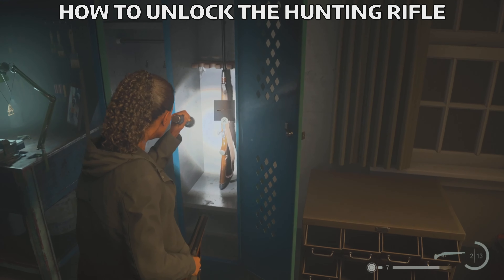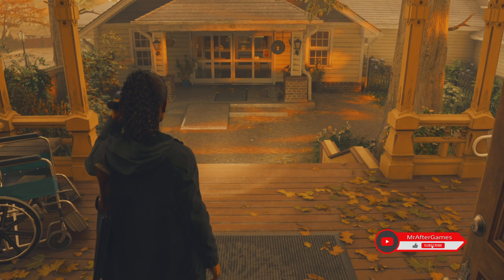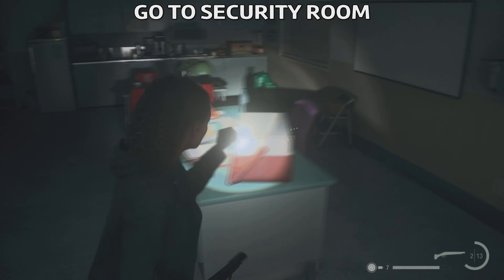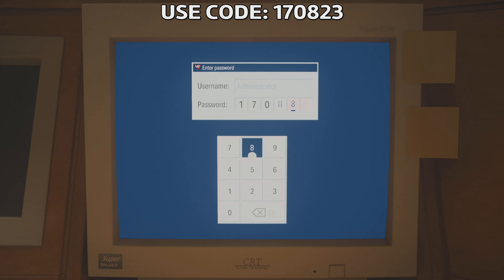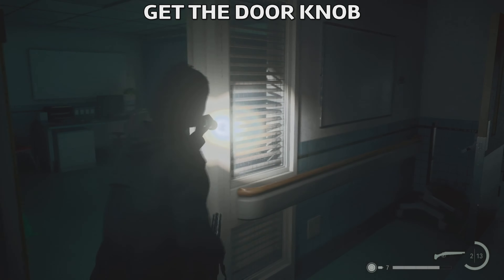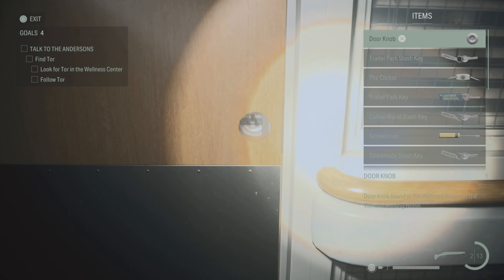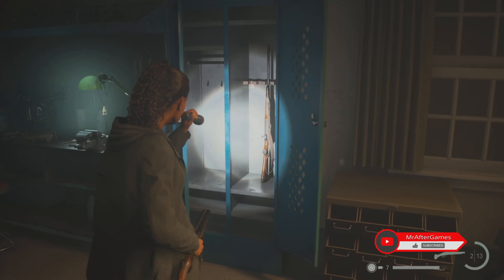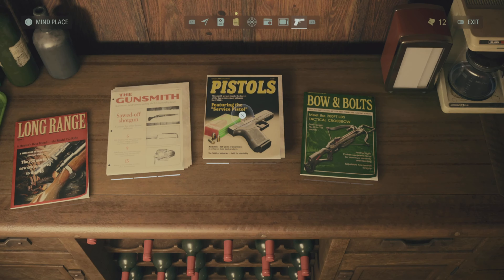Alan Wake 2 - How to Unlock HUNTING RIFLE Ready for a Fight Trophy (Old Gods)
Alan Wake 2 - How to Unlock HUNTING RIFLE (Old Gods)

Alan Wake II is a survival horror game developed by Remedy Entertainment and published by Epic Games Publishing. A sequel to Alan Wake, the story follows best-selling thriller novelist Alan Wake, who has been trapped in an alternate dimension for 13 years, as he attempts to escape by writing a horror story involving an FBI agent named Saga Anderson. The game was released for PlayStation 5, Windows, and Xbox Series X/S on 27 October 2023.

Gameplay
A screenshot of Alan Wake 2, showing the player's character, Saga Anderson aiming her flashlight and handgun at an enemy, in an exterior environment.
The player, as Saga, fights an enemy using a pistol and a flashlight. The ammo counter and flashlight meter are visible at the bottom right.
Compared to the first Alan Wake game, which was an action adventure game with horror themes, Alan Wake II is a survival horror game played from a third-person perspective. Players play as Alan Wake or Saga Anderson in two separate single-player stories, which can be played in any order the player chooses; although the opening sequence and ending sequence of the game can only be played as Saga and as Alan, respectively.[1][2]

Wake and Anderson traverse environments and fight enemies using various firearms and a flashlight, the latter of which can be "focused" to render enemies vulnerable to firearm attacks. Focusing the flashlight drains its battery, and players need to strategically use a limited amount of batteries and ammunition in order to survive. When enemies are close, Alan or Saga can perform a dodge maneuver.